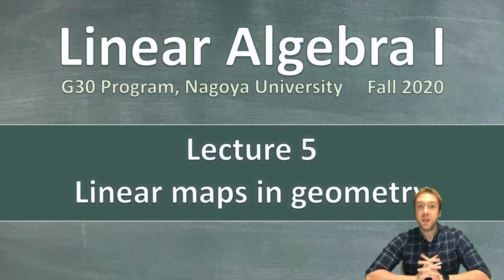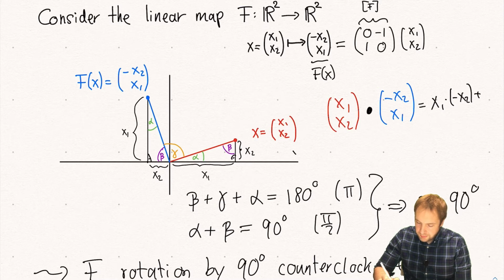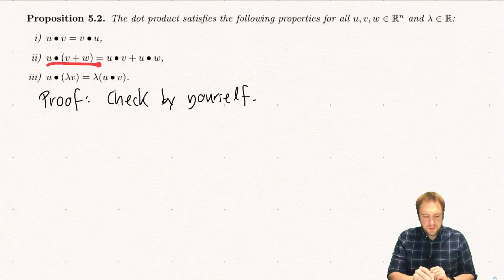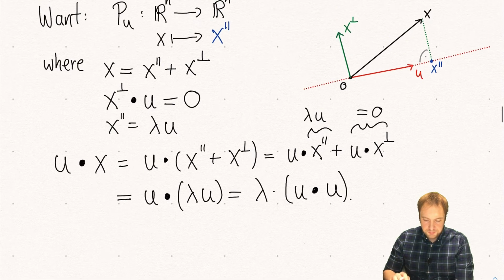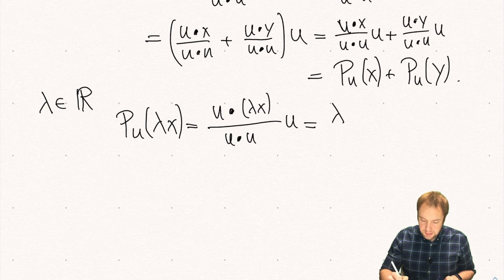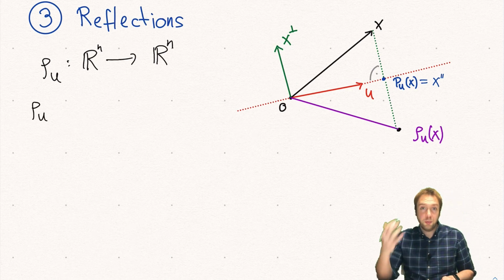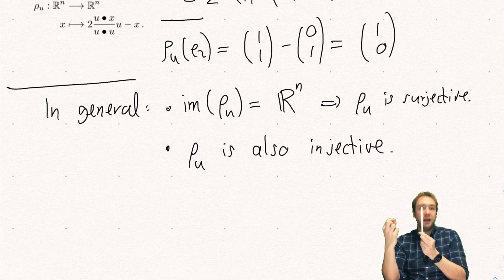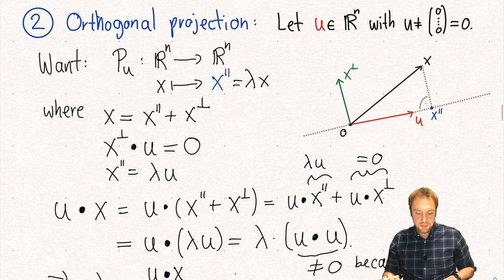Linear Algebra 1 (G30 Program) - Lecture 5: Linear maps in geometry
This is the fifth lecture of the course "Linear Algebra I" (Fall 2020) in the G30 Program at Nagoya University. All materials and information on this course can be found on the course homepage